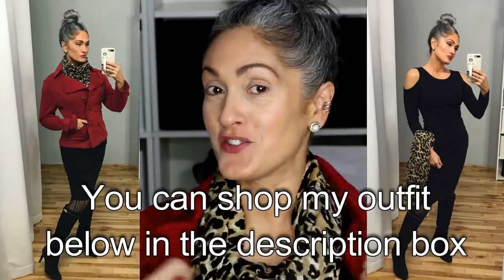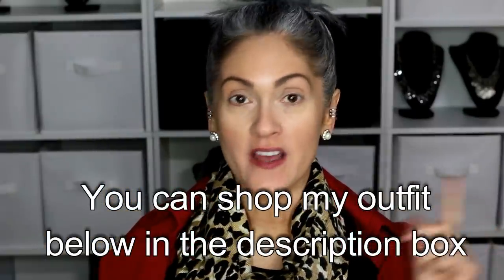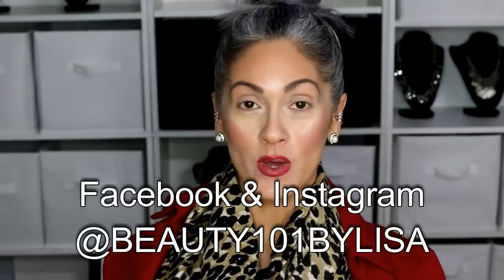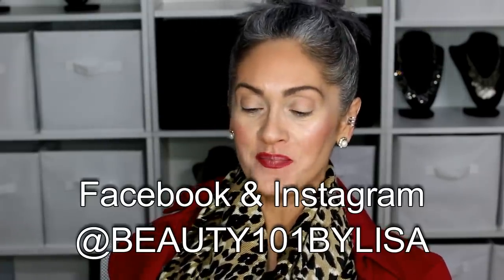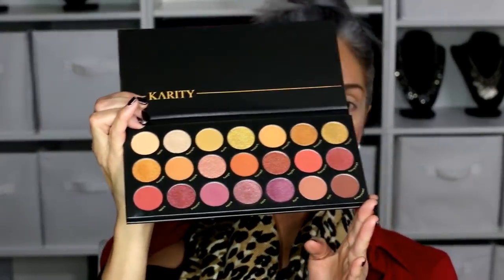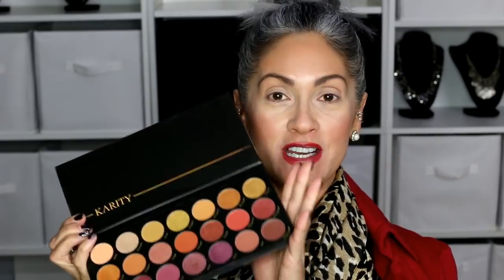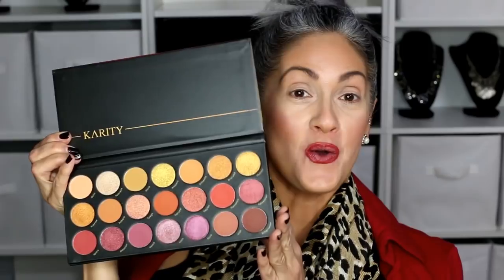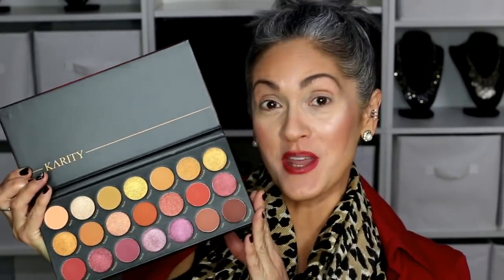AFFORDABLE HOLIDAY GLAM | Makeup Over 50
*** Click SHOW MORE to see PRODUCT LINKS ***

* TIMELESS - VITAMIN C+E+ FERULIC ACID
* TIMELESS - MATRIXYL SYNTHE 6
* TIMELESS - COENZYME Q10
* OBAGI NU-DERM FOAMING GEL (normal to dry skin)
* LED THERAPY MASK
* TREE OF LIFE NIGHT SERUM
* TREE OF LIFE RETINOL MOISTURIZER (normal/dry skin)
* TREE OF LIFE RETINOL SERUM (oily skin)
* ETUDE MINERAL SUNSCREEN AIRY FINISH SPF 50+
* NEUTROGENA MAKEUP REMOVER TOWELETTES
* LOVING TAN Organic Self Tanner (Use Code: BEAUTY101BYLISA) at check out to receive a FREE deluxe applicator mitt with any mousse purchase

FACE
* ALMAY SMART SHADE ANTI-AGING SPF 20 (I use Medium + Medium Meets Deep)
* NYX BLUSH (Sweet Cheeks)
* ELF HIGHLIGHTER - Moonlight Pearls
* PURE BLISS SETTING SPRAY (Organic Green Tea)

BROWS
* NYX EYEBROW CAKE POWDER (black/gray)

* LOREAL LASH PARADISE WATERPROOF
* LOREAL VOLUMINOUS MILLION LASHES (waterproof blackest black)

LIPS
* Revlon ColorStay ULTIMATE WINE
* Revlon ColorStay NON STOP CHERRY
* TEETH WHITENING Sensitive Care

HAIR
* HOT AIR BRUSH John Frieda 1 1/2 inch
* CONAIR INFINITI CURLING IRON 1.5"
* MY DIY HEALTHY HAIR OIL MIXTURE (Black Jamaican Castor Oil | Unrefined Coconut Oil | Extra Virgin Olive Oil | Rosemary Essential Oil | Lavender Essential Oil | 8oz. Squirt Bottle
* WIDE TOOTH CONDITIONER COMB
* CLAIROL SHIMMER LIGHTS PURPLE SHAMPOO & CONDITIONER
* ART NATURALS SULFATE FREE PURPLE SHAMPOO & CONDITIONER
* EVER PURE SULFATE FREE BLONDE SHAMPOO
* EVER PURE SULFATE FREE BLONDE CONDITIONER
* ROUX FANCI-FULL 42 SILVER LINING RINSE
* NOT YOUR MOTHERS HEAT PROTECTOR
* BATISTE DRY SHAMPOO (Tropical)
* DOVE HAIRSPRAY

BRUSHES / ACCESSORIES
* LAMORA BRUSHES FOR EYES
* FACE BRUSHES -EMAX DESIGN (concealer brush)
* EMAX DESIGN 20 PIECE MAKEUP BRUSH SET
* ROSE GOLD EYELASH CURLER
* ART NATURALS MAKEUP BRUSH CLEANER SPRAY
* MAKEUP BRUSH DRYING RACK & CLEANING MAT